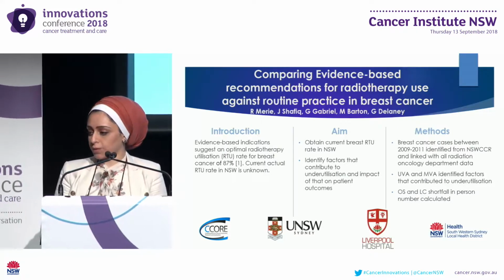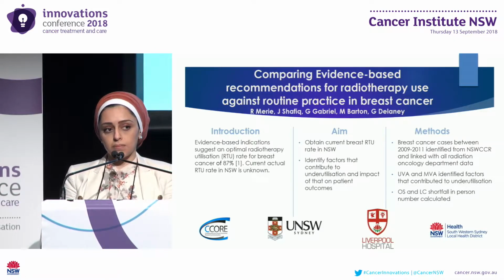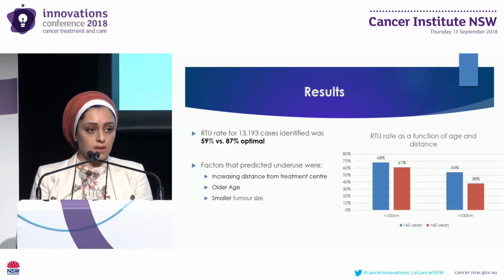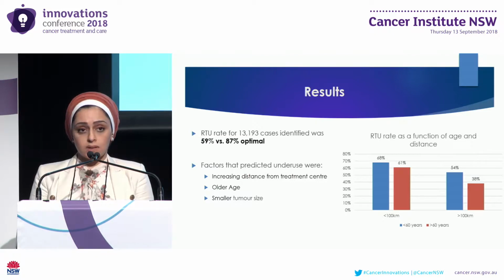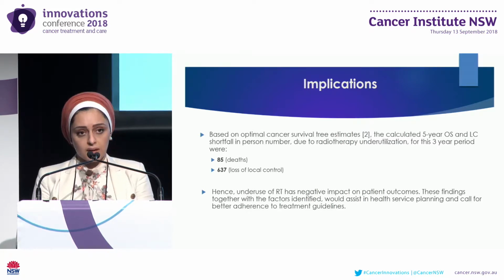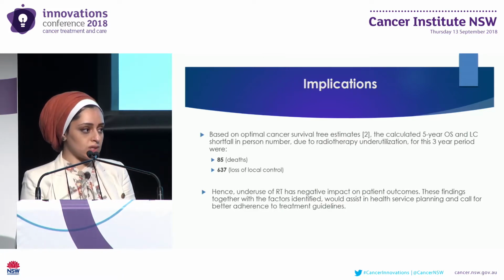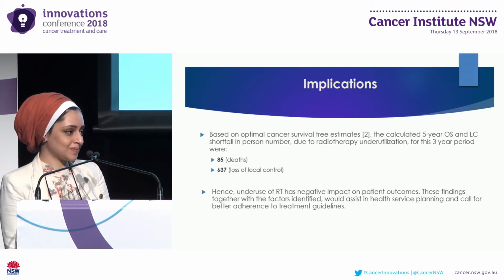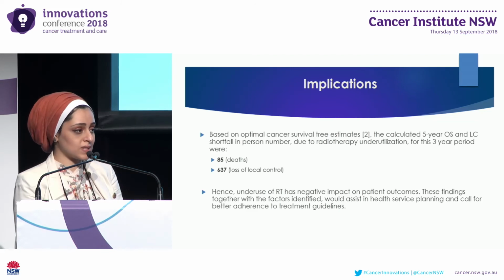Comparing evidence based recommendation for radiotherapy use against routine practice in breast canc